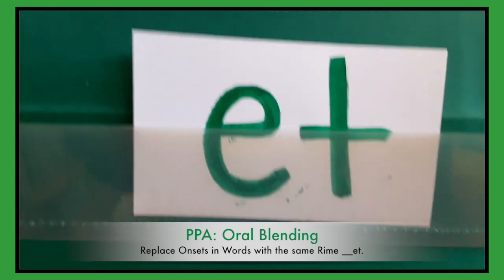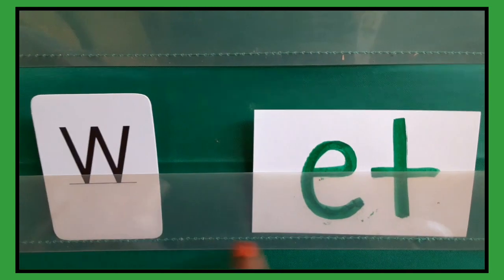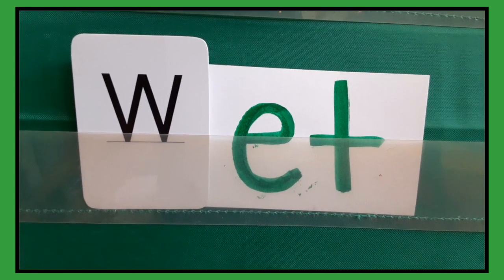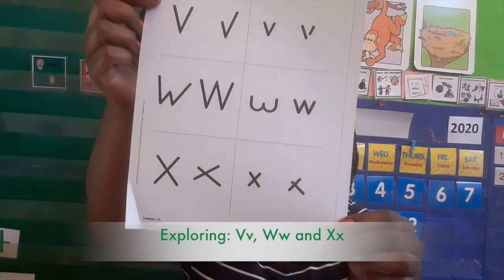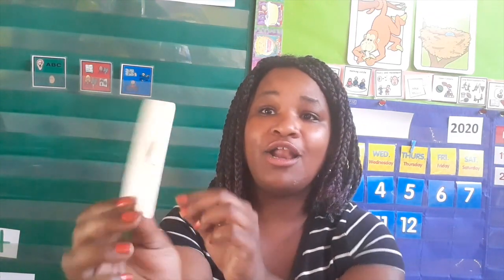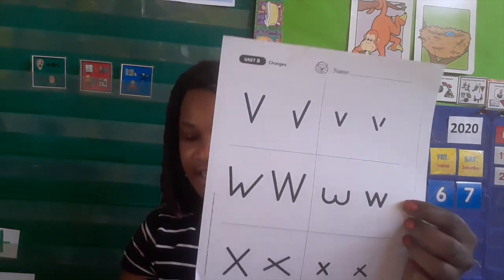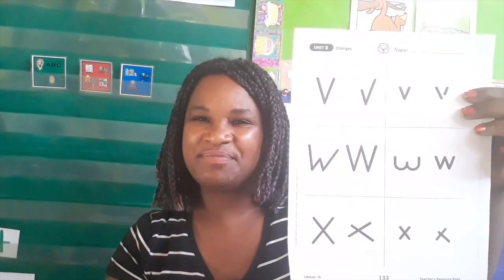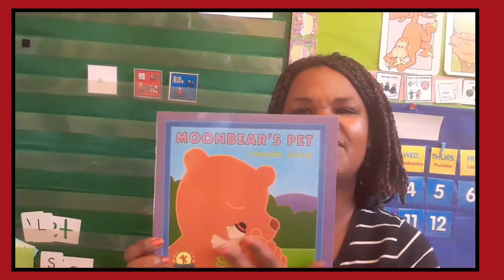AHS Online School Unit 8 Lesson 16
In today’s lesson we will start with a warm up called, “ How many parts.”   Listen and clap to the number of parts heard in a word.  During oral blending, use letters and blend them with _et to make words.   Then during the finger play, listen for rhyming words.  Remember, rhyming words end with the same sound.  Next, explore with letters Vv, Ww, and Xx and remember to grab TRB page 133 for this activity. In closing, read the new book, Moonbear’s Pet and then draw a picture of yourself that shows how you have changed.
Learning Together,
Albina Head Start